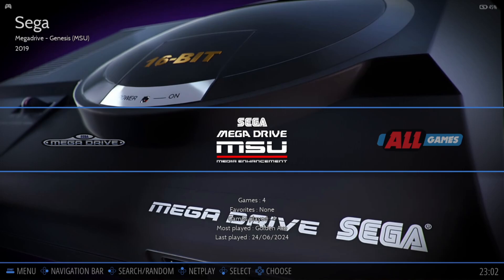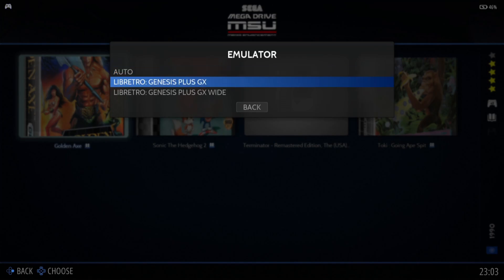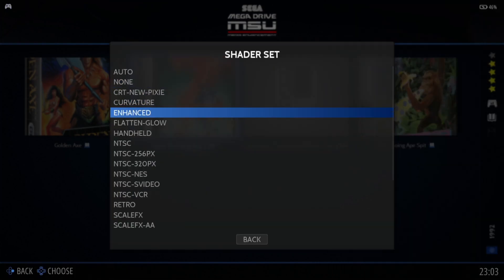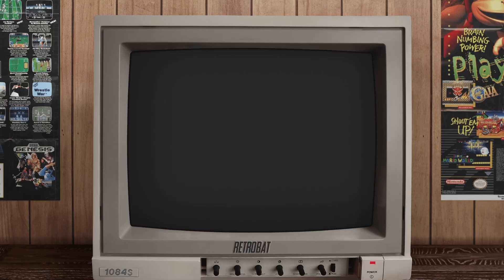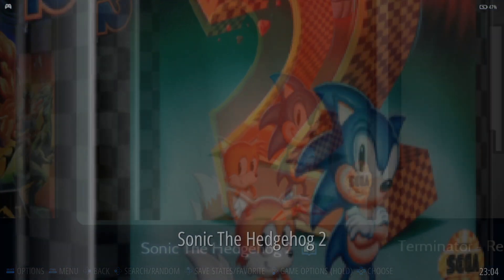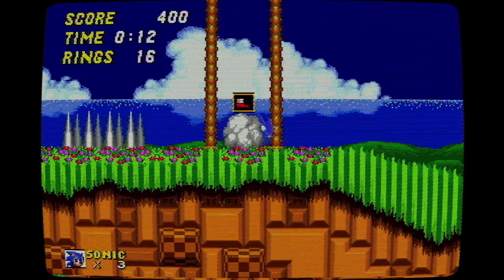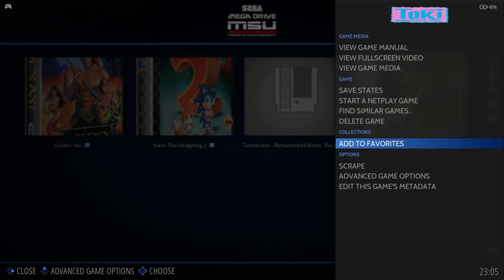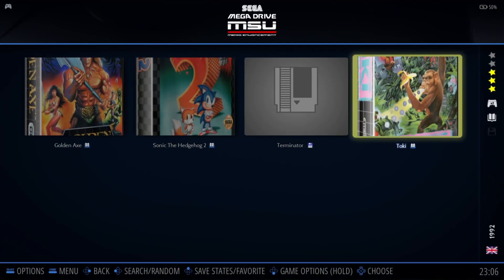Retrobat - Give Each Game Different Settings!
In todays Retrobat setup guide, I am going to show you how to setup video settings and emulators per game rather than using the same settings for everything.